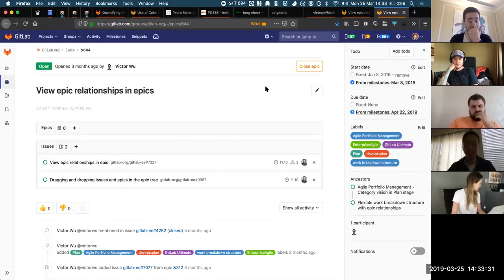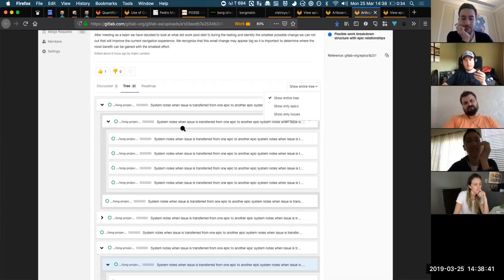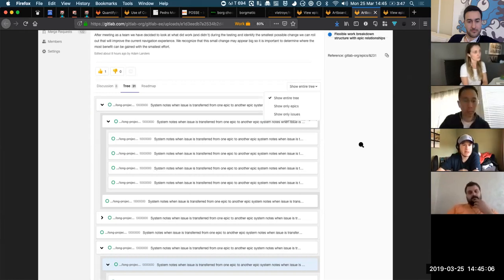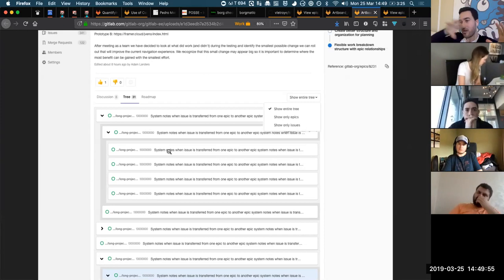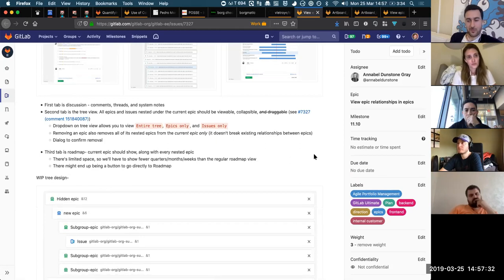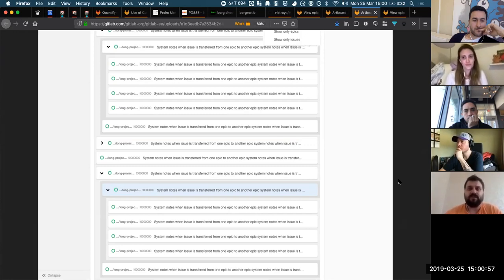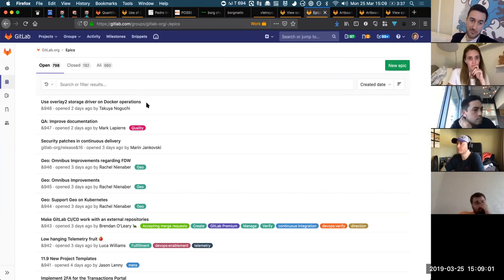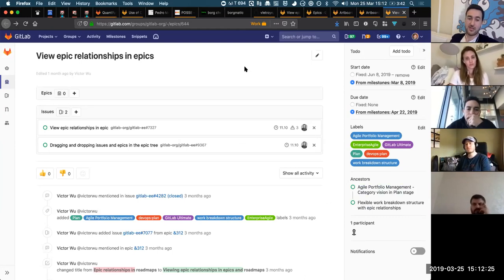View epic relationships in epic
Discussing the design in and the future